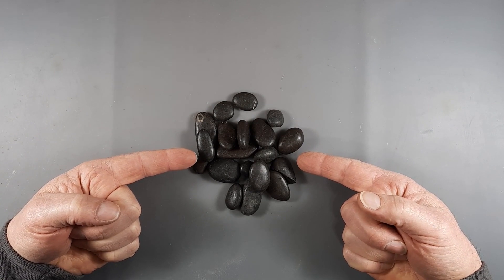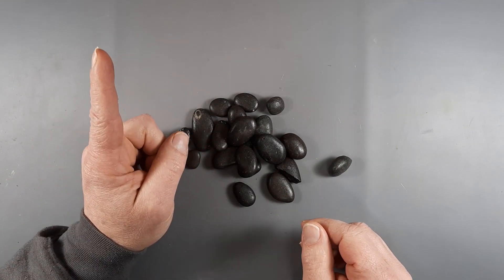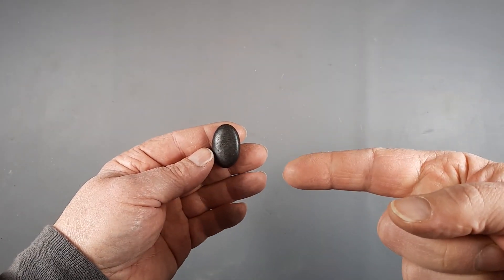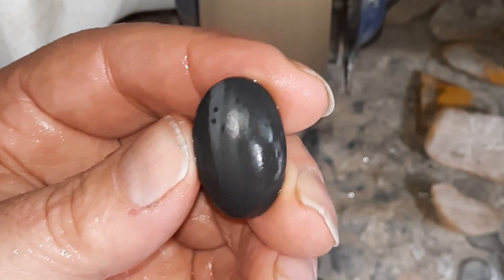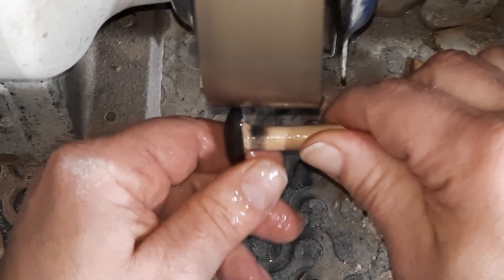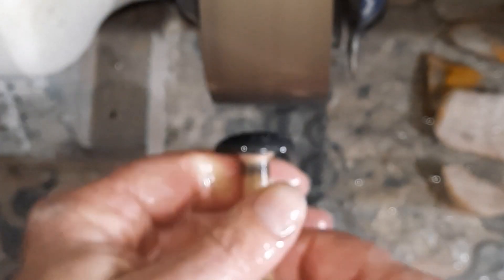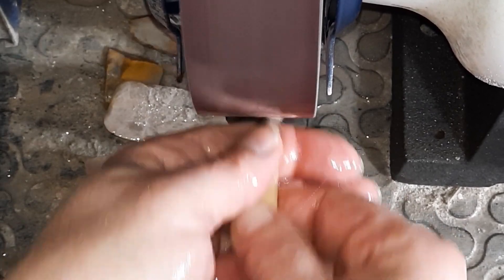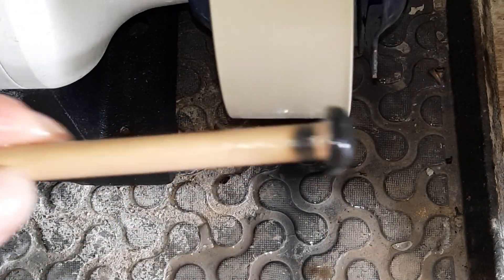Magnetic gemstone...is it Basalt or Hematite?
These magnetic stones are..well I don't know. but we will try to find out.
They are black, they are magnetic, but will they shine into a gem too?
And if you like to shine, then play Improbable Island. This will take you there...
...you may not shine but you may get a radioactive glow.